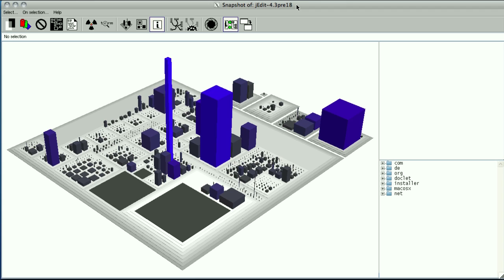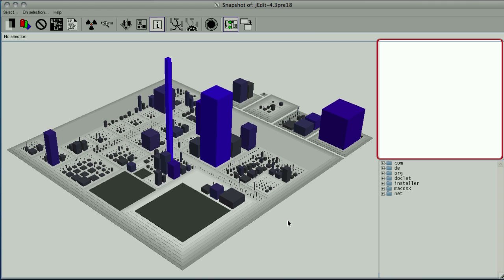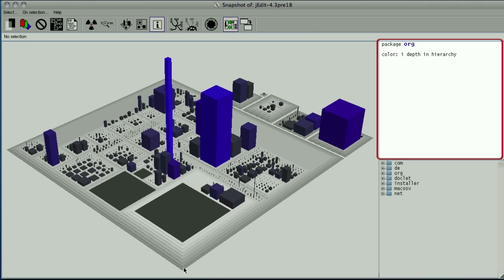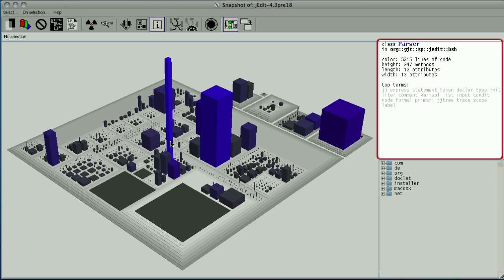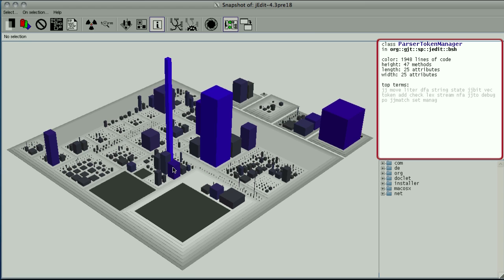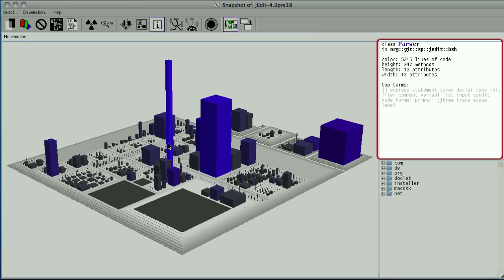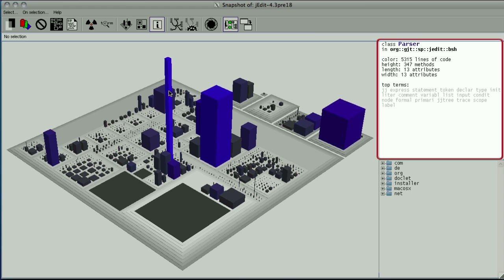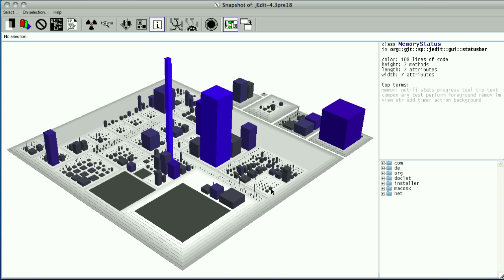Data presentation in CodeCity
A tutorial about the data encoded in CodeCity and the way the data is presented to the user.